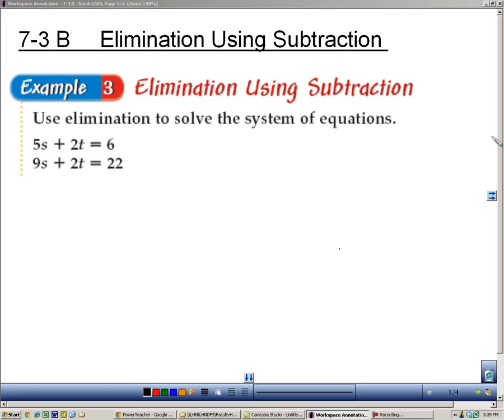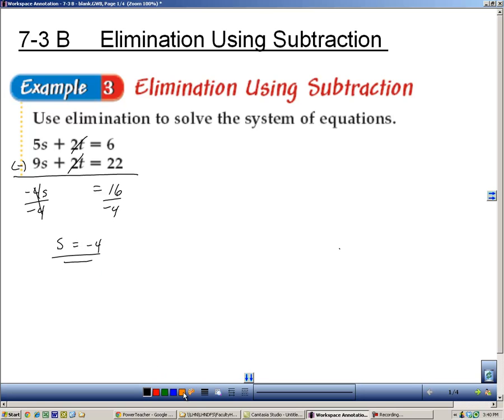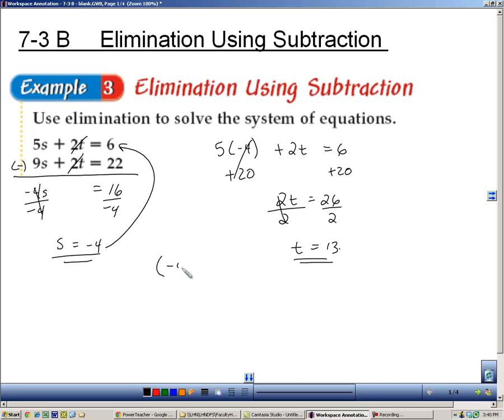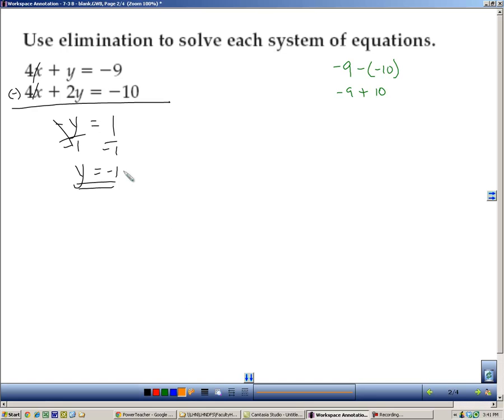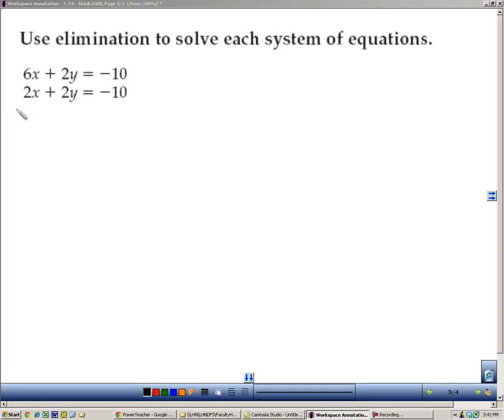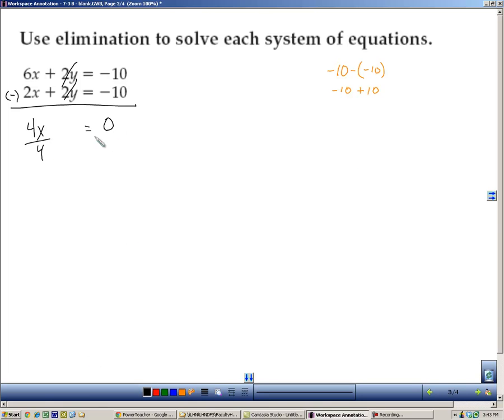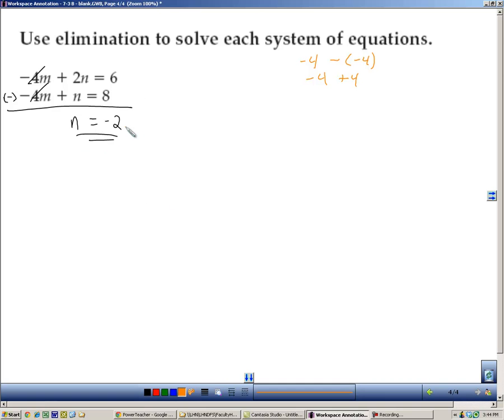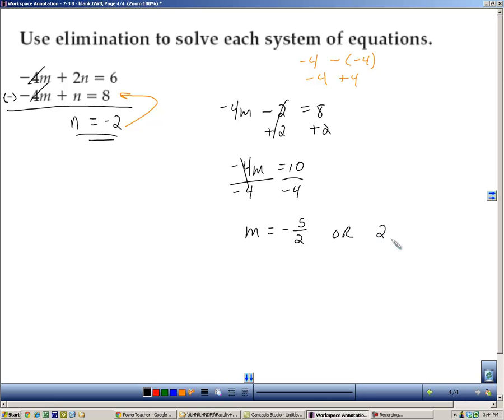Section 7 3 B Elimination Using Subtraction